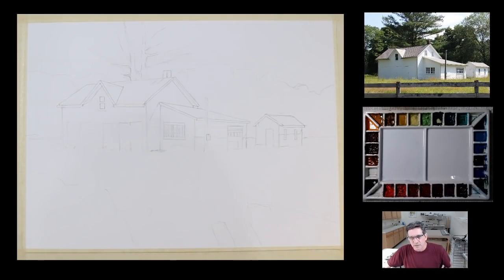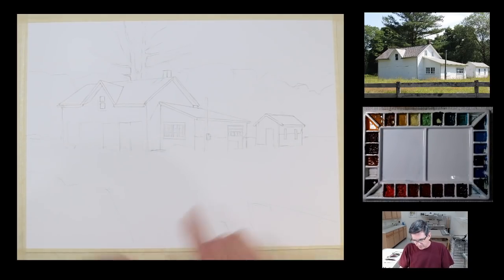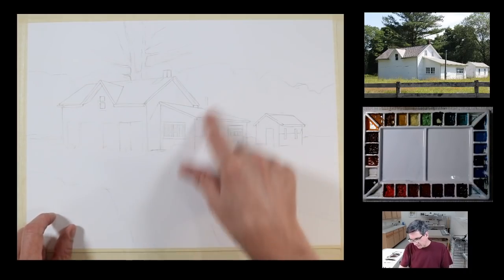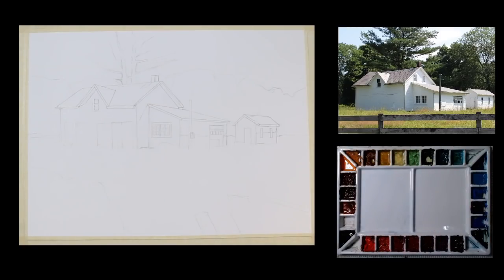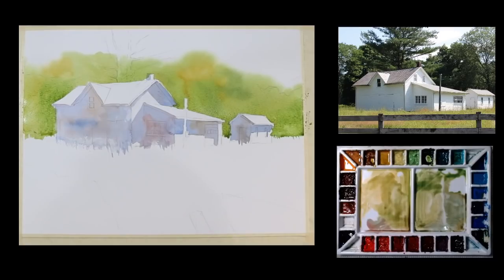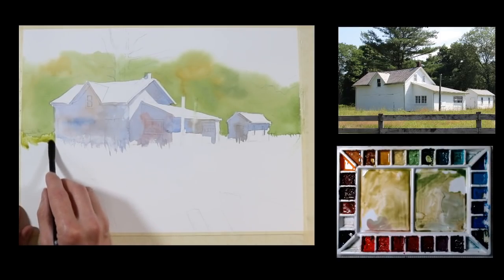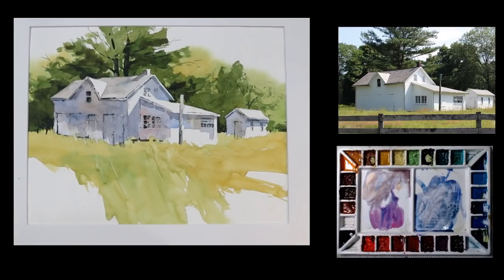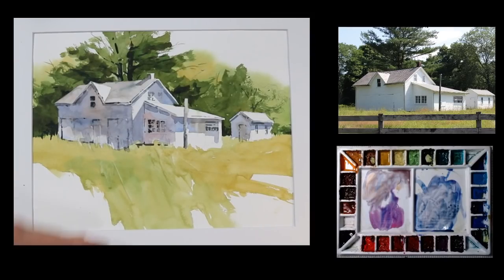Watercolor Tutorial, "Vignette Farm Scene"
MAILING LIST SIGN-UP: Don’t make this critical mistake with your watercolors!  Learn to avoid “blossoms” and “backwash” in your paintings.